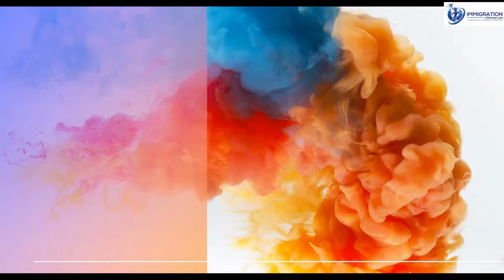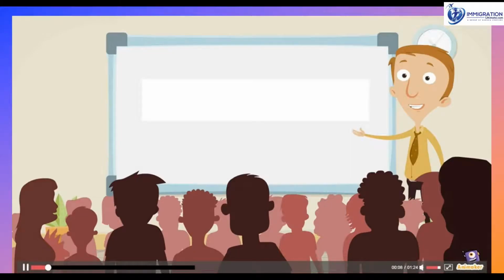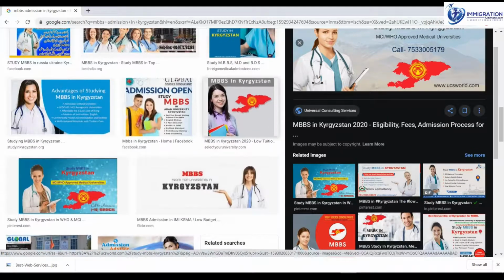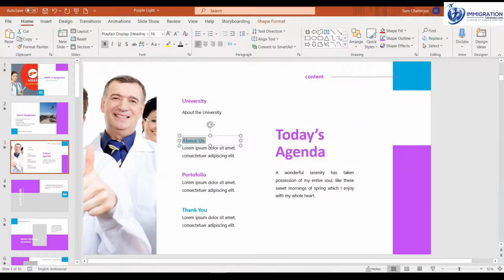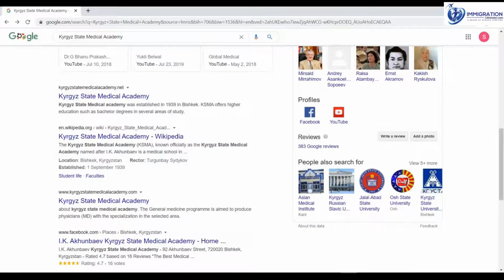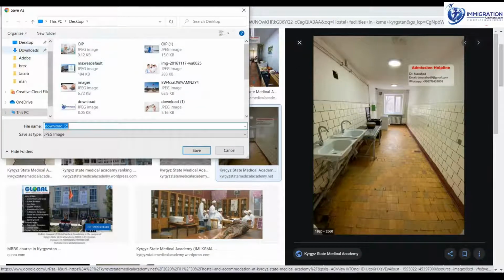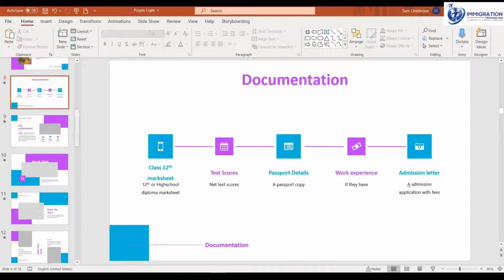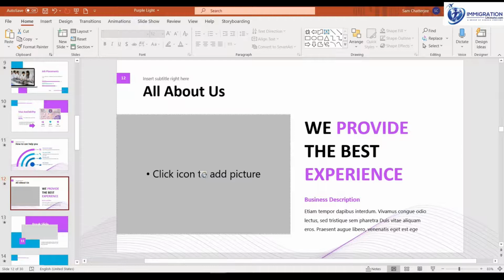Create:Awesome Presentation using infographics with 80/20 rule